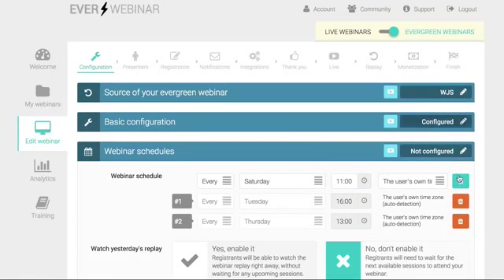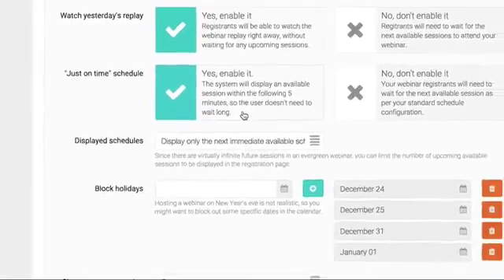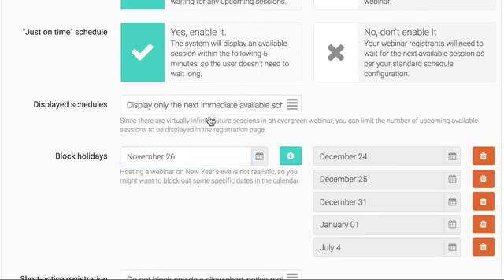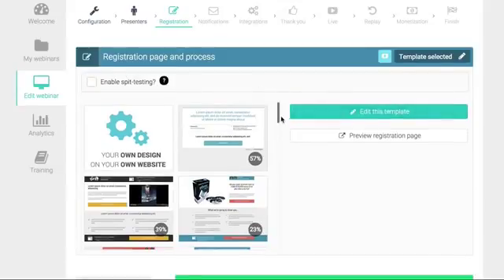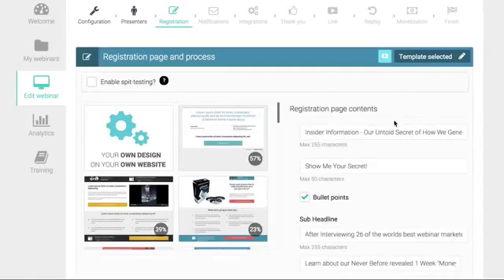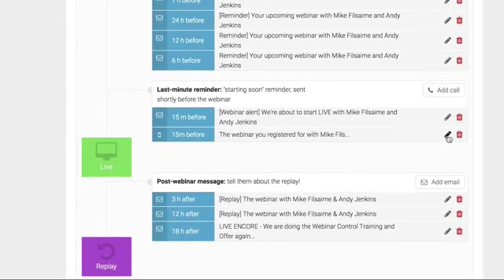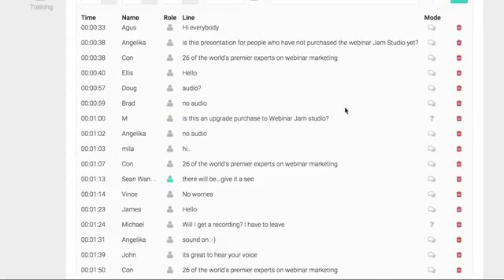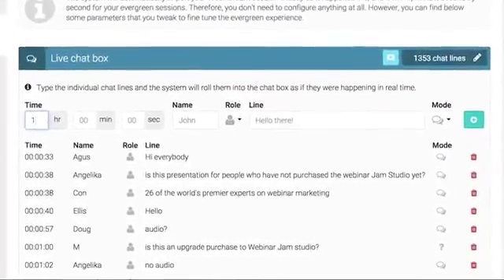EverWebinar Review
Andy Jenkin's & Mike Filsaime Will be released EverWebinar on Dec,10. This is probably the best webinar software available today.